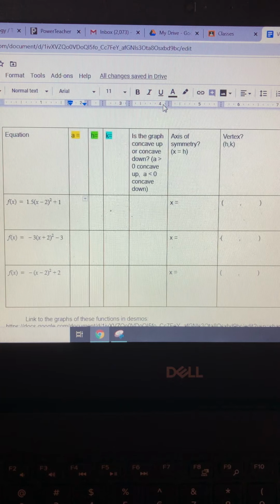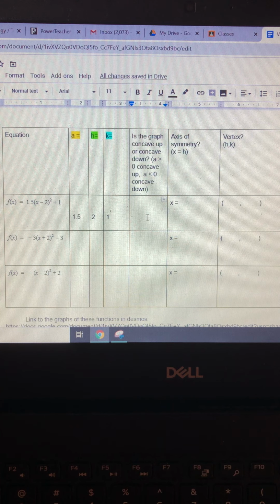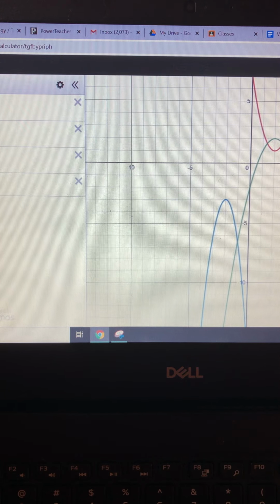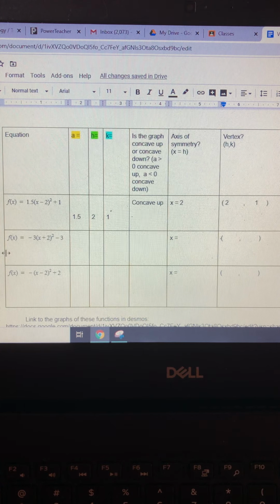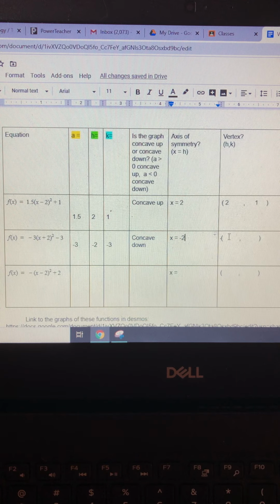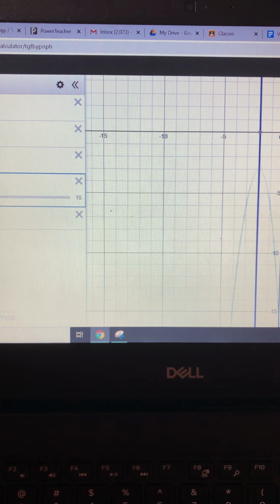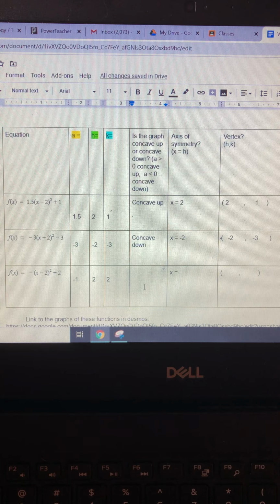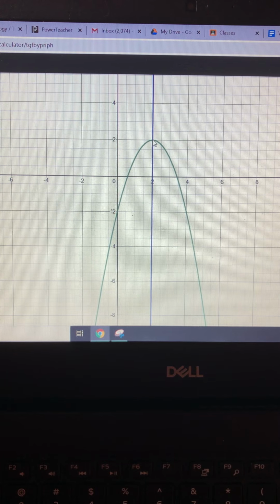Ms. Blew’s Algebra Clues: vertex form examples